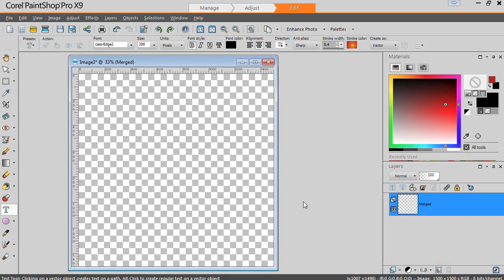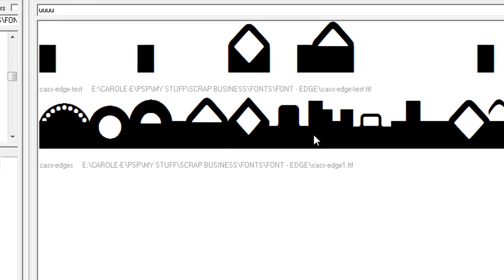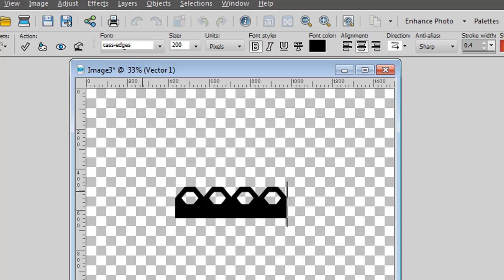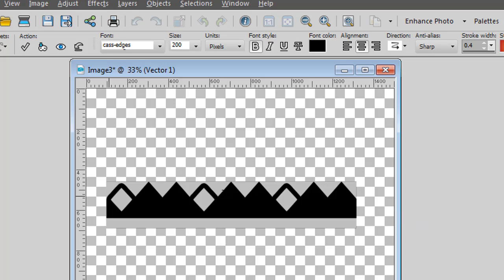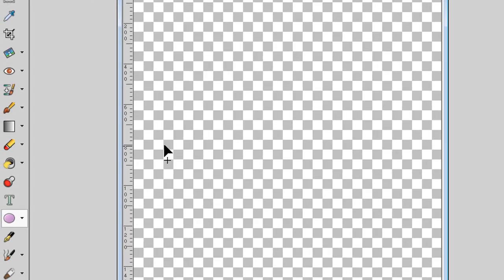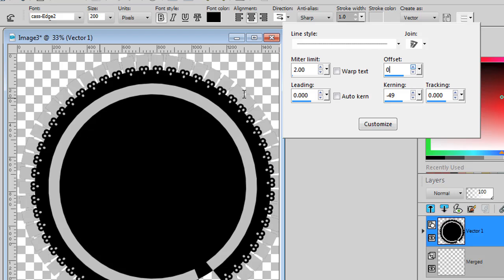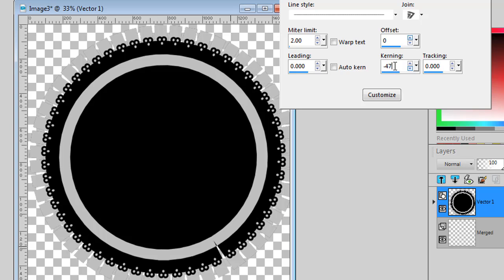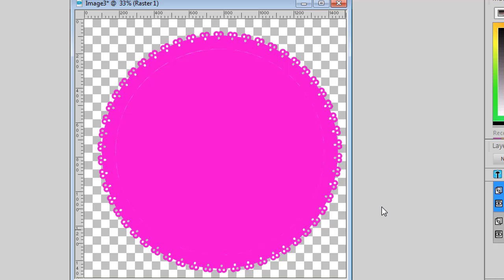Create fancy edges with a font!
Some special fonts allow you to create interesting designs in Paintshop Pro, or in other graphic programs too. This works just like any other font, where you can change the size, the color, the kerning, the offset, etc. Add it along a path if your program can do "text on path". Create mats, or templates to cut out photos and papers.